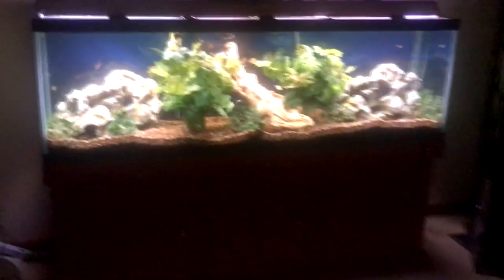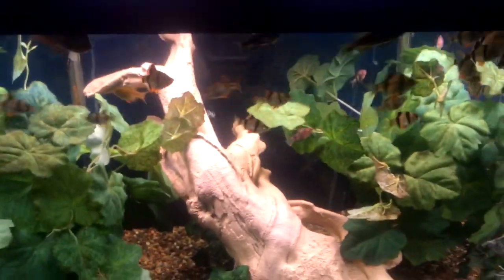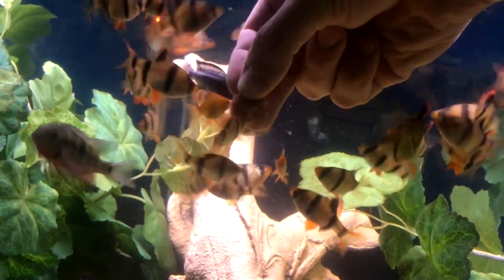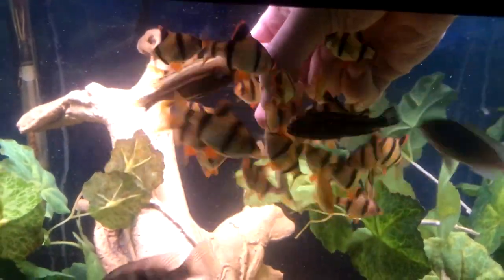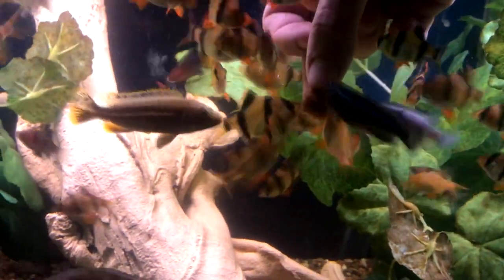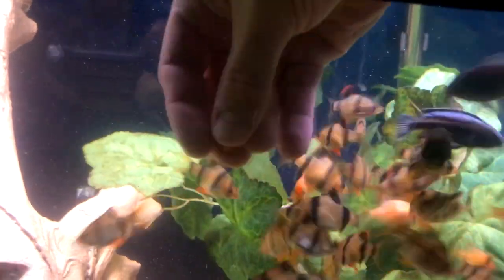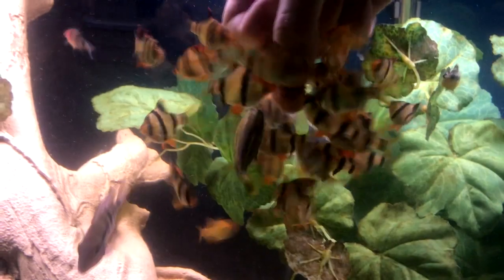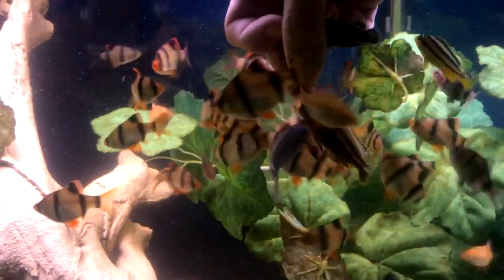HAND FEEDING my Tiger Barbs and African Fish! SWARM O FISH!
Hand feeding my tiger barbs